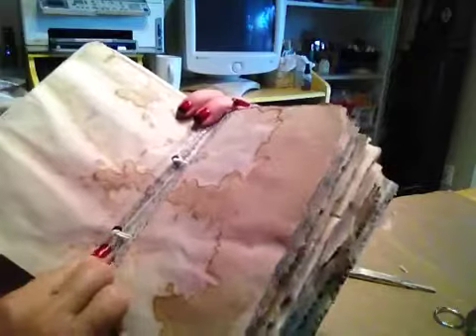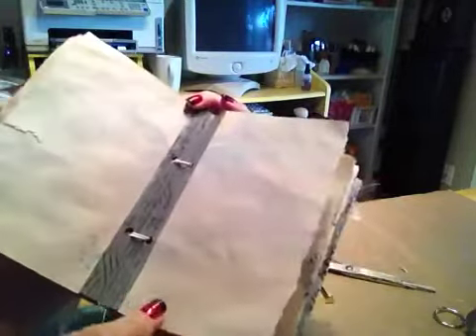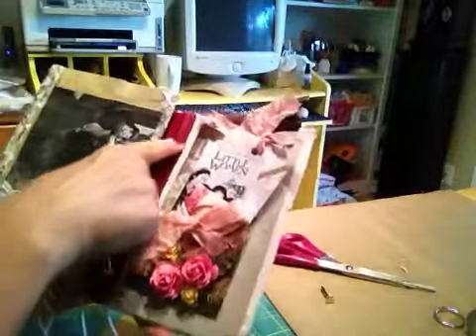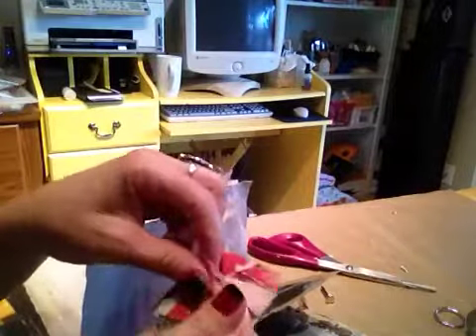Ypp Fictional Character Journal Swap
Handmade journal based on Jo, the heroine of "Little Women"
the book is set in Civil War era in Massachusetts and depicts the lives of a family who's father is off serving in the military. All very strong female characters. Jo the main character gives up a future with childhood friend to embark on a writing career.